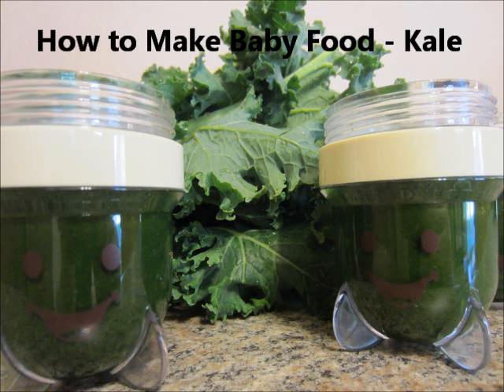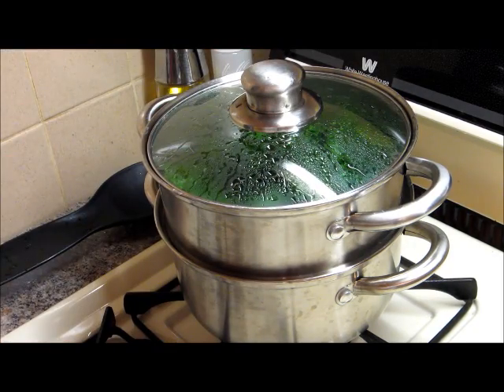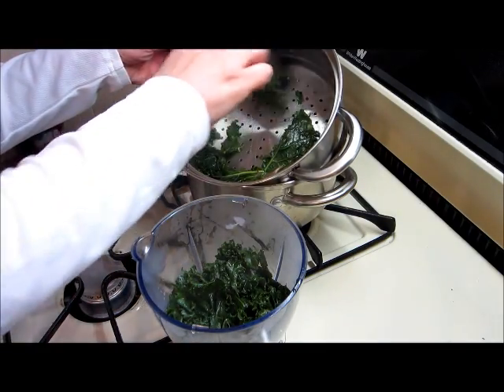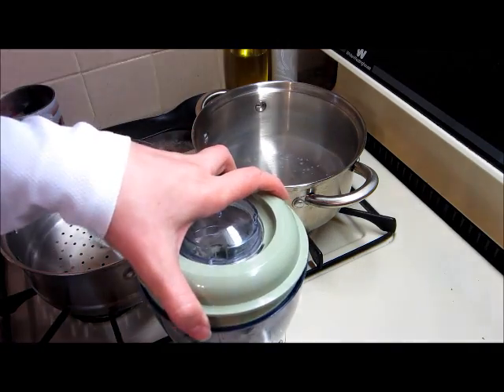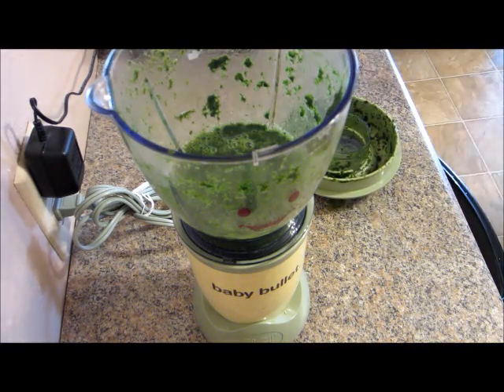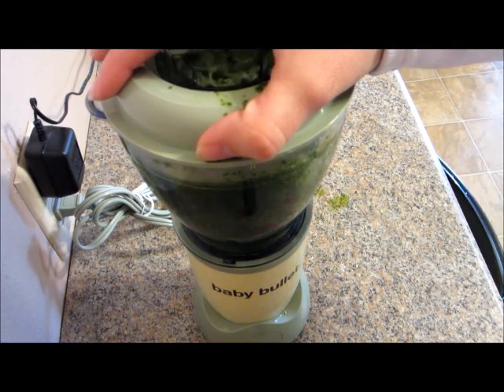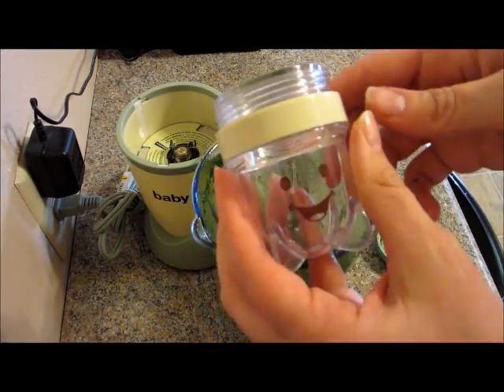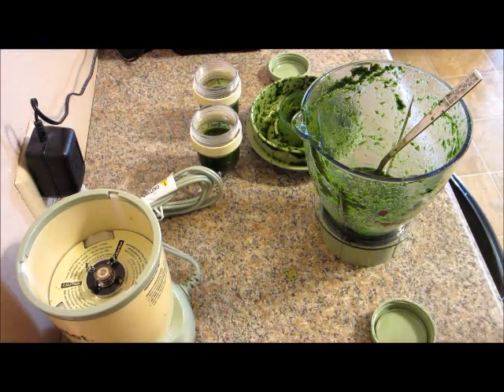How to Make Baby Food Puree - Kale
Basic baby food puree is easy to make and only requires a double boiler and a blender. Though I do use a baby bullet, one is not necessary. Any blender will work.